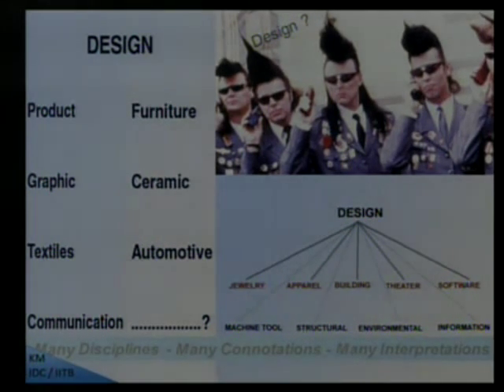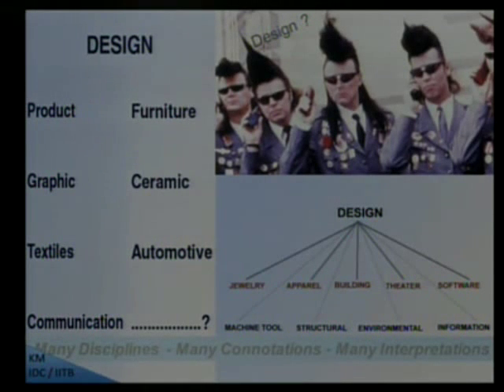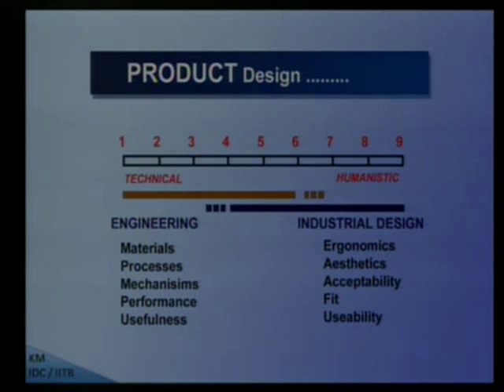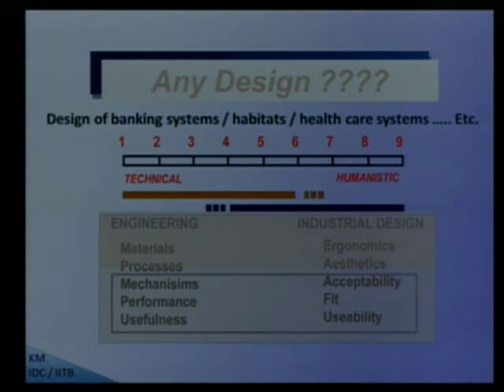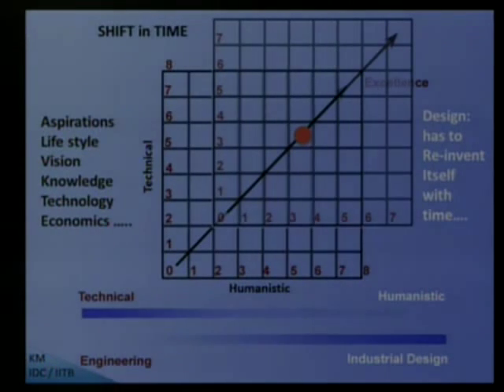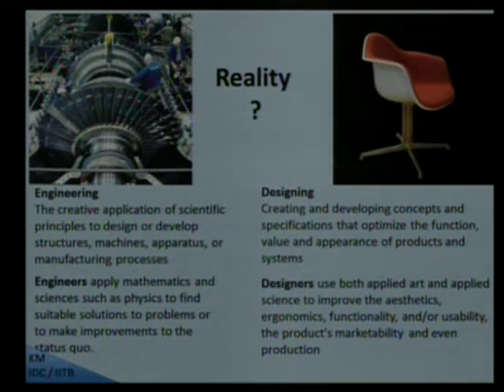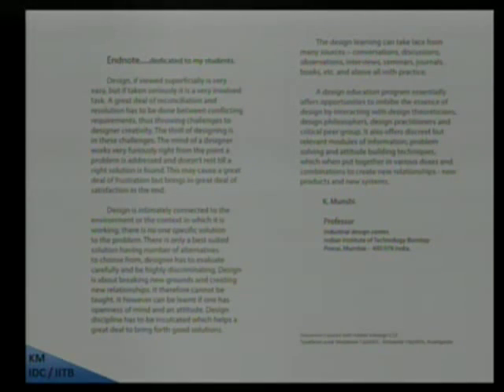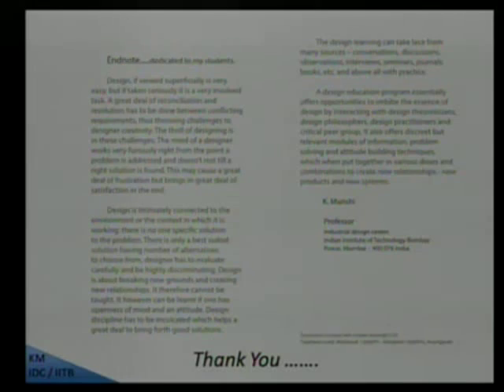Workshop on Deconstructing Design presentation by Prof Munshi from IDC IIT Bombay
Organized by: MHRD, IIT Hyderabad and IDC (IIT Bombay)